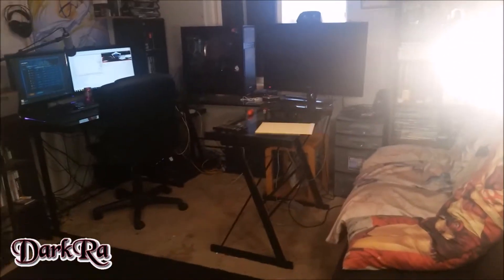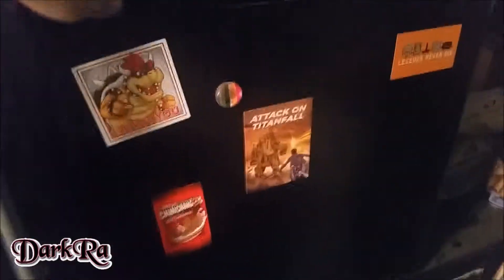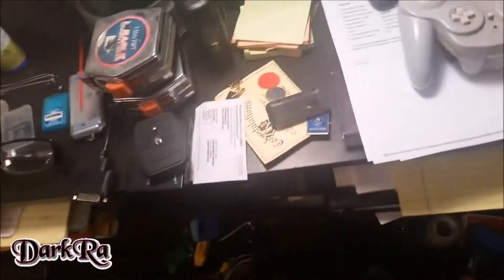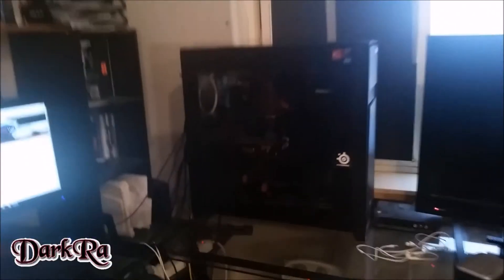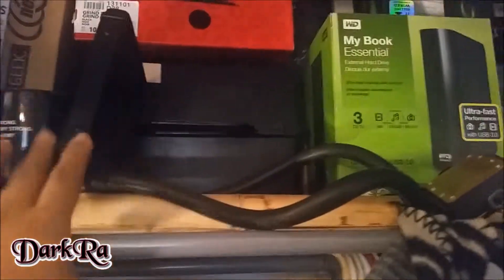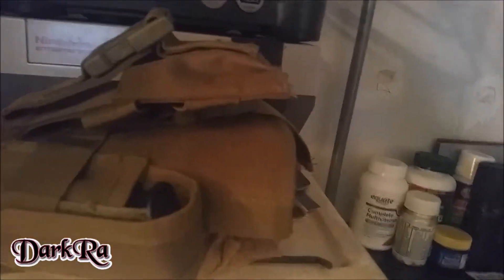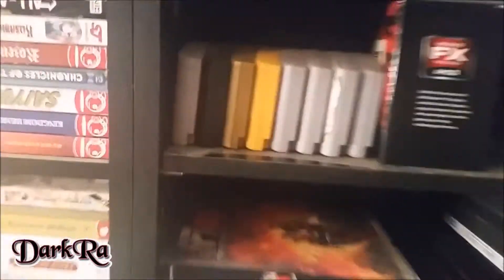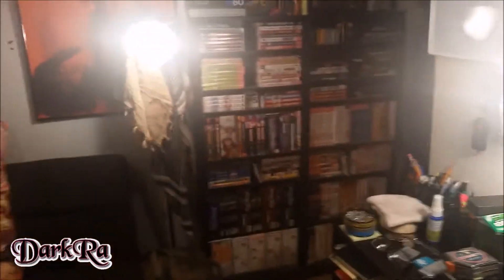Gaming Setup Video 2014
I build myself a gaming computer that meet all my needs.
Case : Corsair Obsidian Series 750D Perormance Full Tower Case
Power Supply : Azza Titan 1000 - Watt 80+ Bronze
Motherboard: Asus M5A99FX pro r2.0 AM3+ 990FX ATX AMD
Processer: AMD fx8320 Vishera 3.5Ghz
Ram: 2 G skull Ripjaws X Series 8GB each
Graphic Card: AMD R9 270x

Facebook -- Fan Page - All updates will be upload